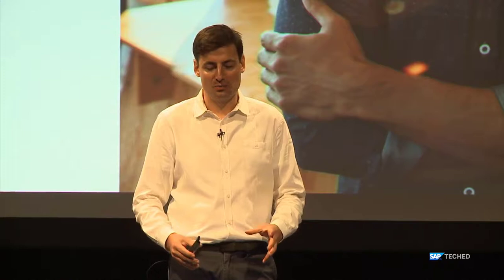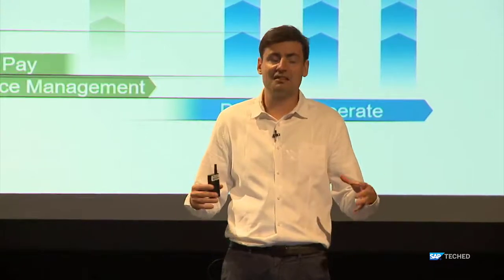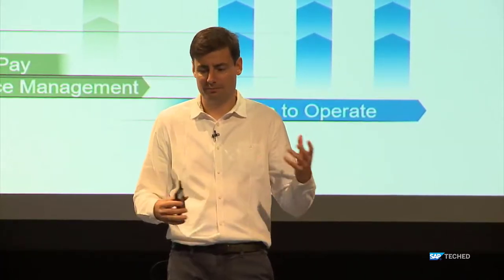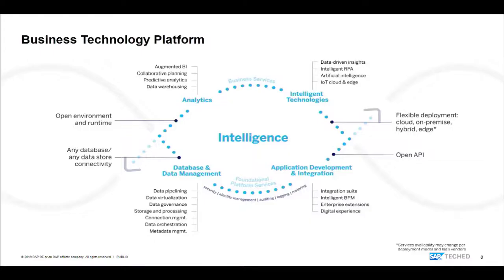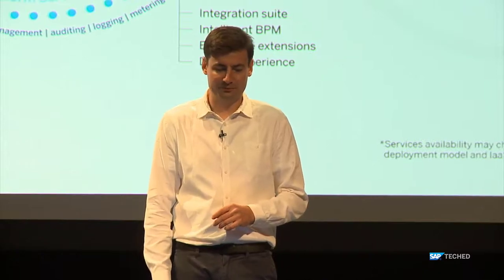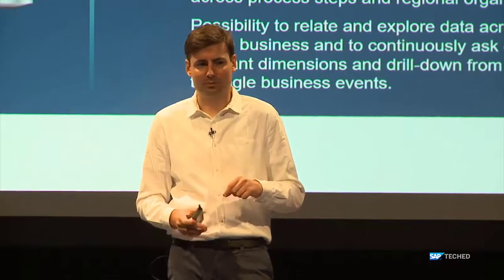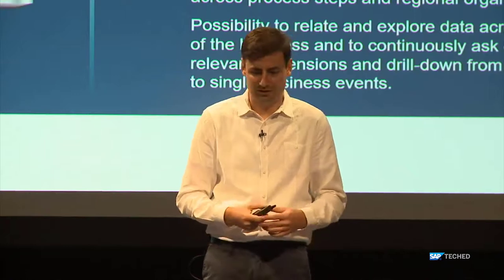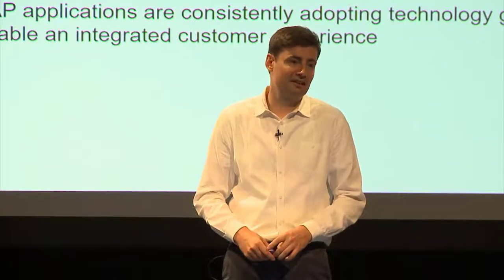How to Unlock the Power of One SAP, SAP TechEd Talk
Join Jan Schaffner, head of central engineering, to get deep insights into how we at SAP are leveraging SAPCloudPlatform to deliver the intelligent suite. See how SAP Cloud Platform has evolved into a business technology platform as the foundation of the intelligent suite, which unlocks the power of fully integrated SAP solutions. Join this strategy talk to explore the scope of technology standards that are consistently applied to SAP solutions to enable next-generation business processes.

Speaker: SVP,  Head of Central Engineering at SAP.